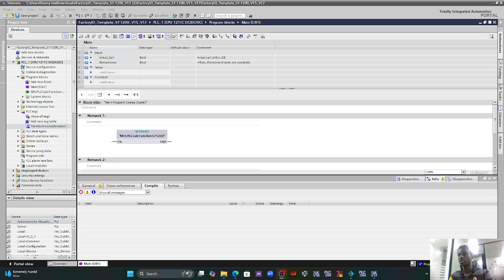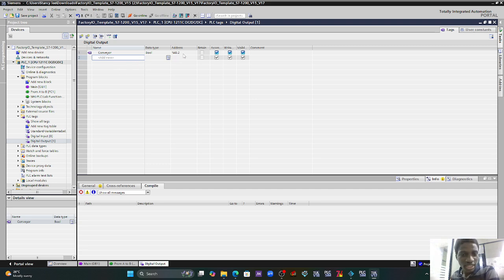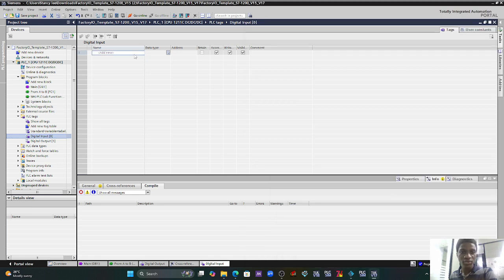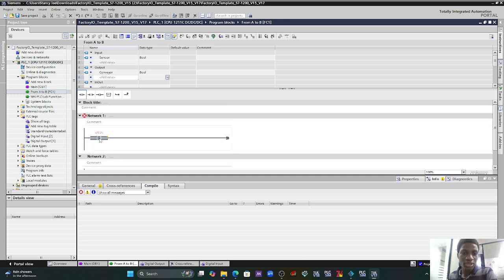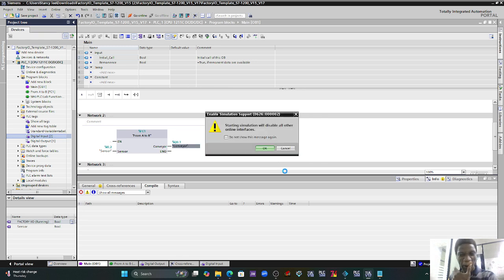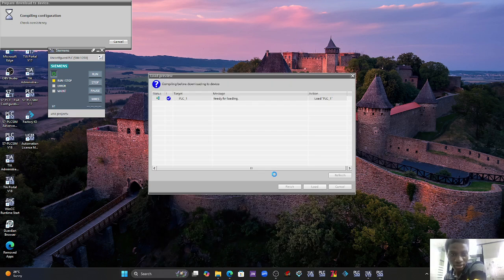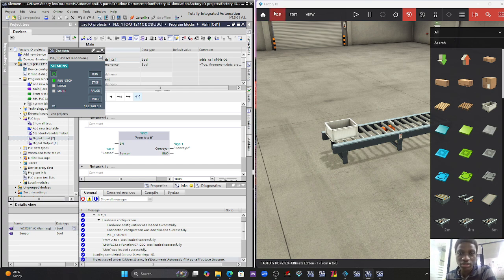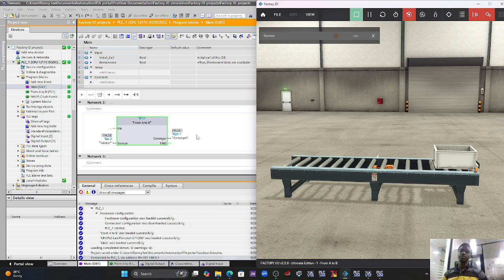FACTORY I/O - From A to B